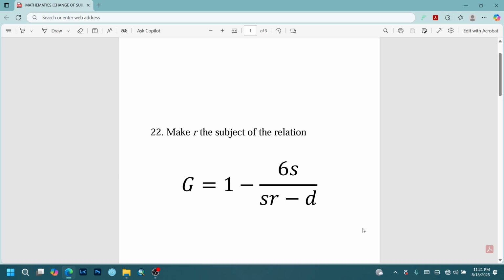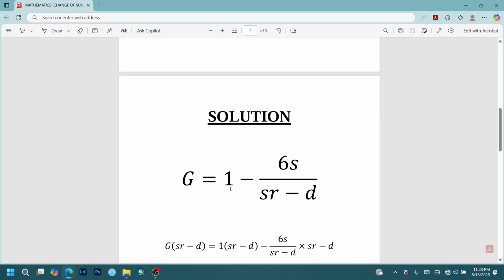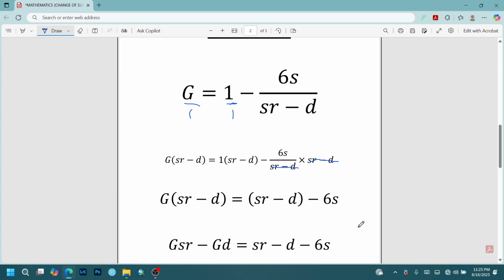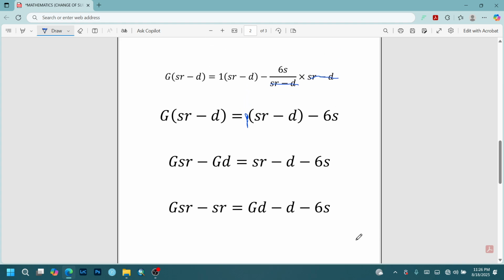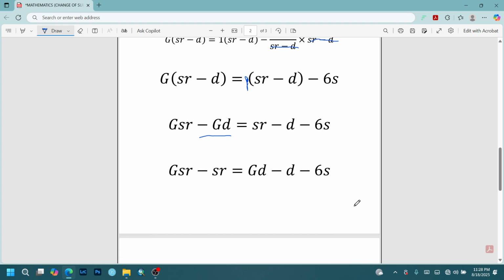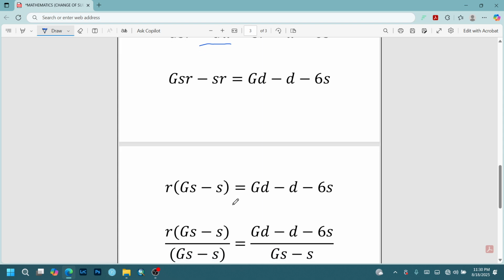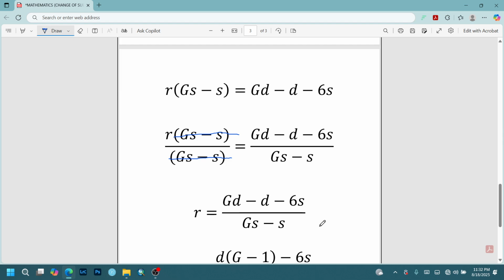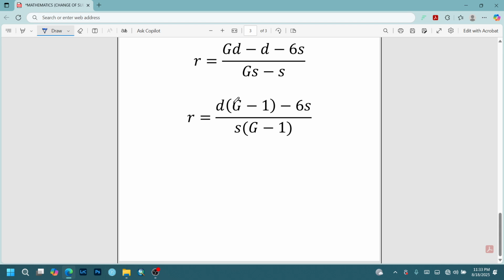MATHEMATICS || CHANGE OF SUBJECT || SERIES 24